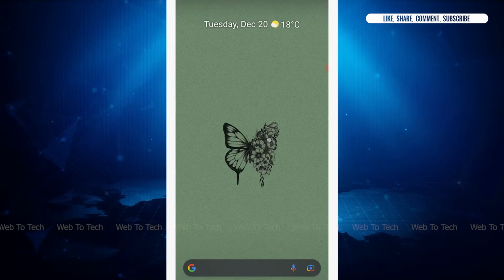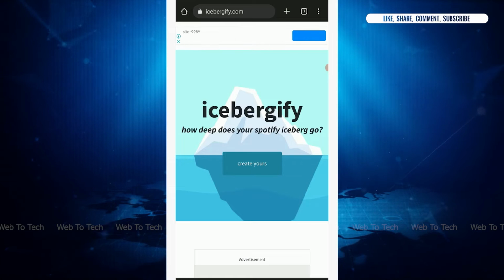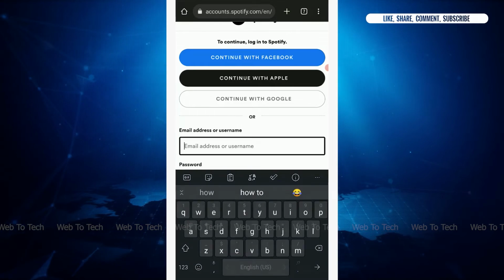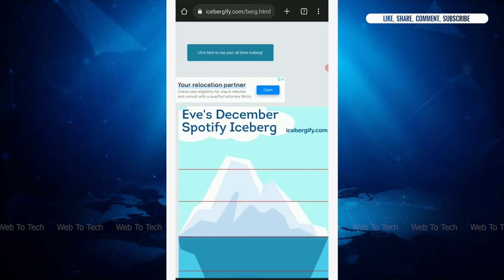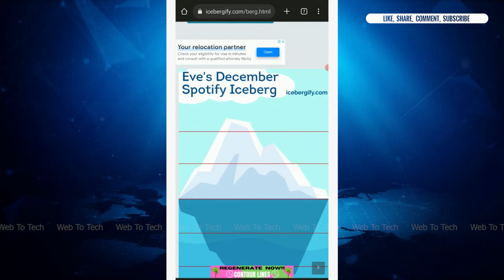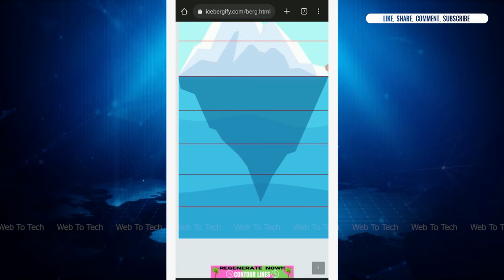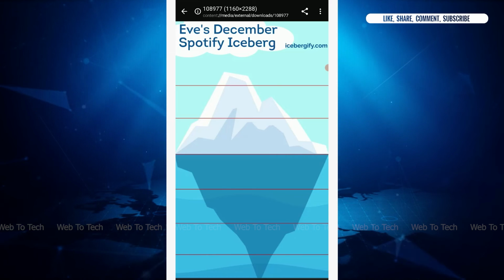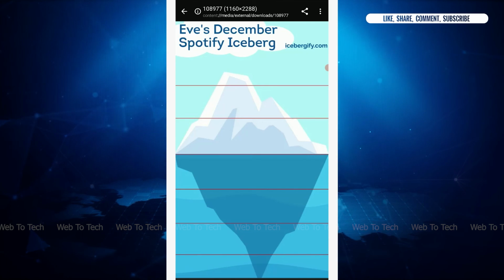How to See And Share Your Spotify Iceberg | Spotify Icebergify 2023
Icebergify is the newest feature to share your Spotify listening audio data. Here in this tutorial video we are going to show you on how to see and share your Spotify iceberg. Please watch the video to learn.